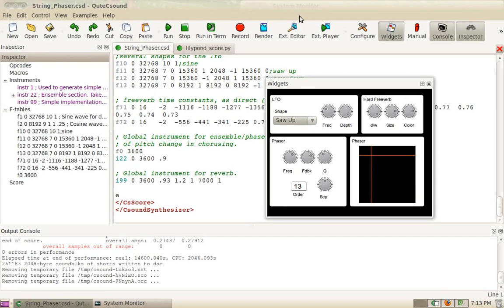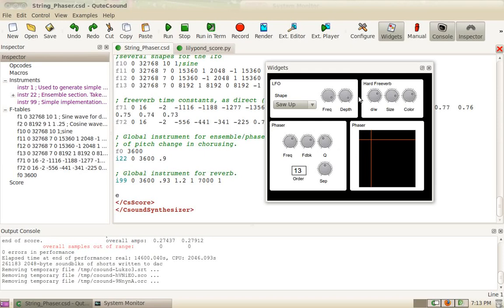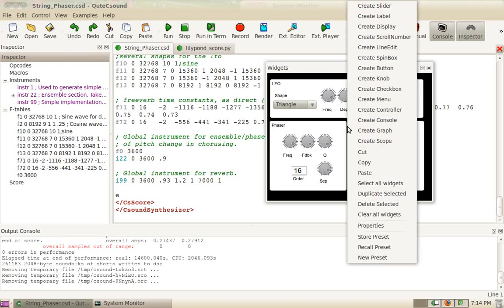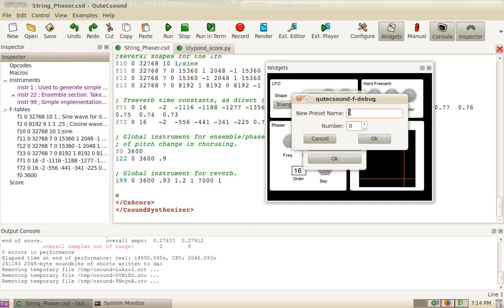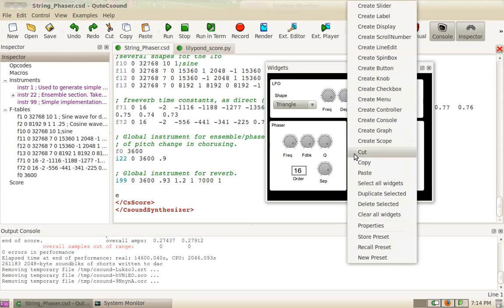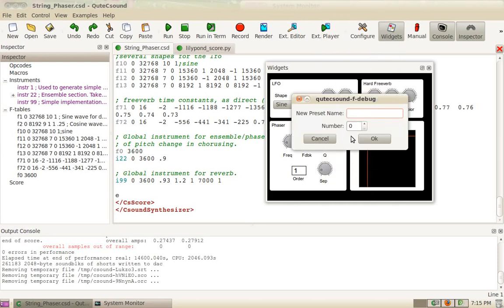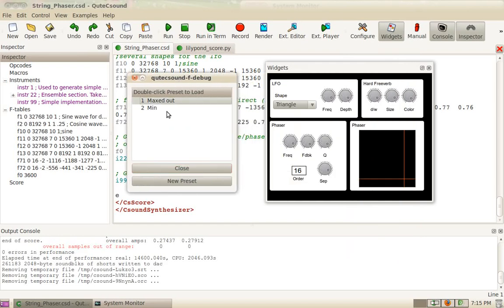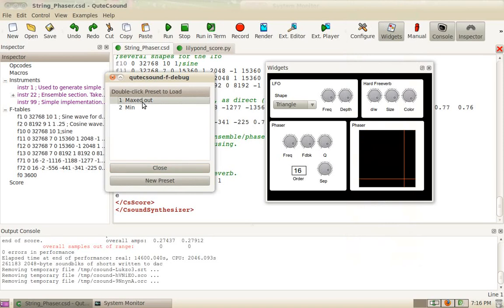QuteCsound Presets Part 1